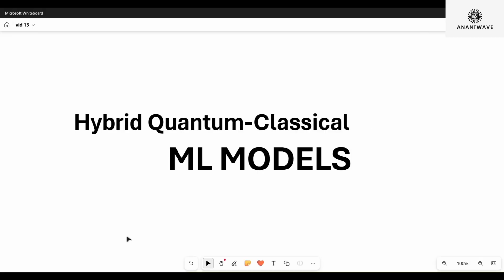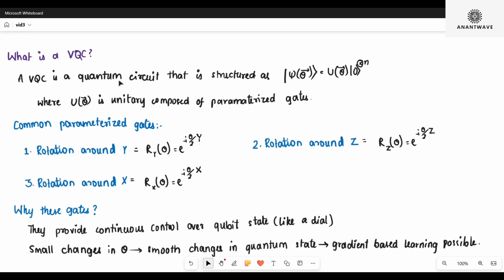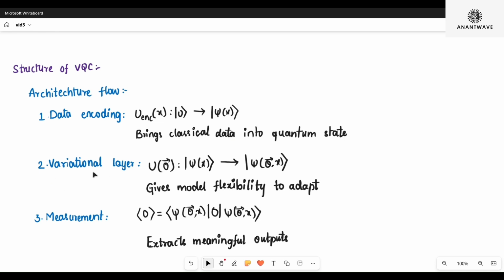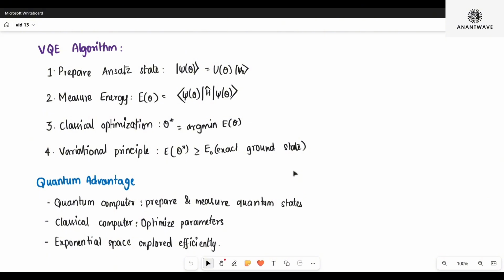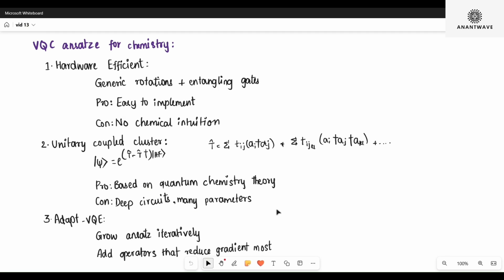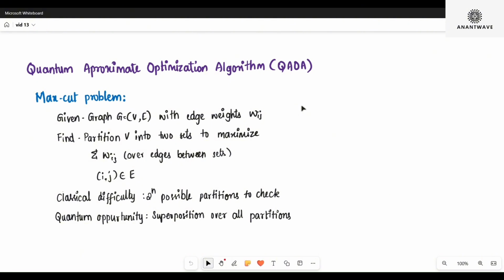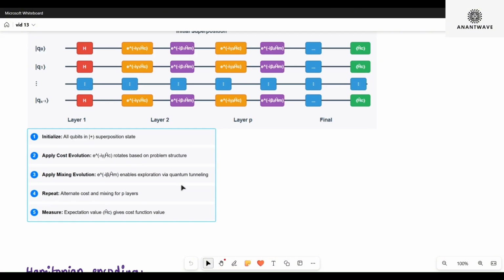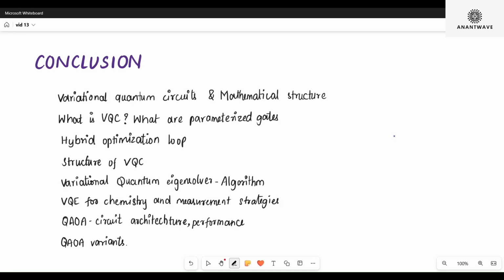4. Hybrid Quantum Classical ML Models || Quantum Encoding Techniques || ANANTWAVE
Welcome to ANANTWAVE’s in-depth introduction to Hybrid Quantum Classical Machine Learning Models! In this comprehensive video, we begin an exciting journey into the world of quantum computing combined with classical machine learning, a cutting-edge intersection that is rapidly transforming the landscape of technology and research.

In this session, you’ll learn what hybrid quantum-classical ML models are, why they matter, and how they combine the strengths of classical machine learning with the unprecedented computational capabilities of quantum processors. We will explore the fundamental principles behind quantum computing, the challenges faced by purely quantum or classical models, and how hybrid approaches overcome these obstacles to deliver superior performance in complex data tasks.

This video is perfect for students, researchers, and technology enthusiasts eager to understand the groundwork of quantum machine learning and the exciting possibilities that arise when classical algorithms work hand-in-hand with quantum circuits.

You’ll get a clear view of potential applications ranging from optimization problems, drug discovery, cryptography, to artificial intelligence advancements.

Join us at ANANTWAVE as we embark on this Quantum Journey, bringing theory to life with practical insights, real-world examples, and future trends to watch out for in quantum-enhanced machine learning.